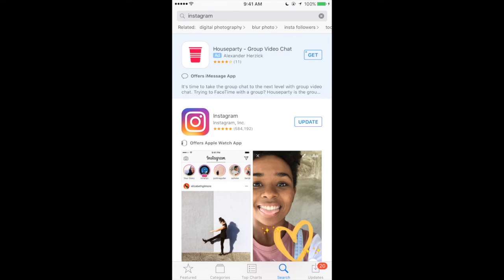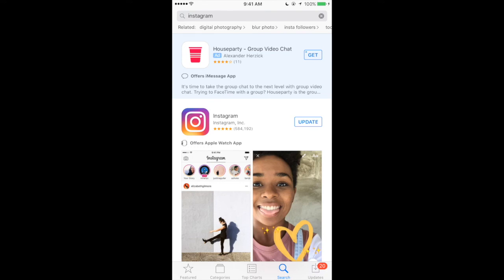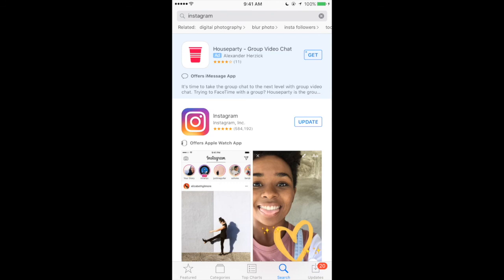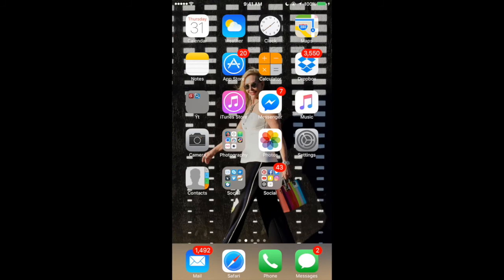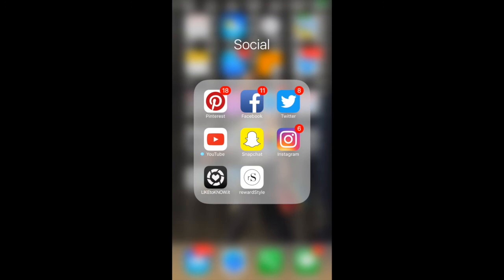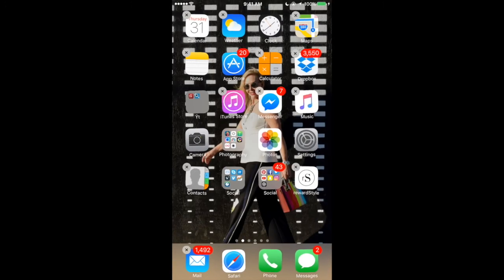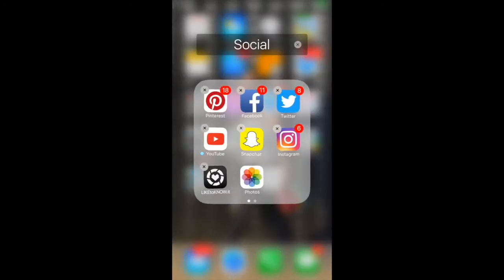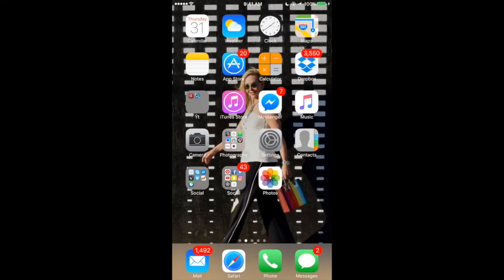The Basics of Instagram with SheShe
~Also, we do so much more over on the blog and would love to have
up with your email in the pop up box or at the top of the page. All the
links to our blog and socials are linked below.

~CURRENTLY ON THE BLOG~